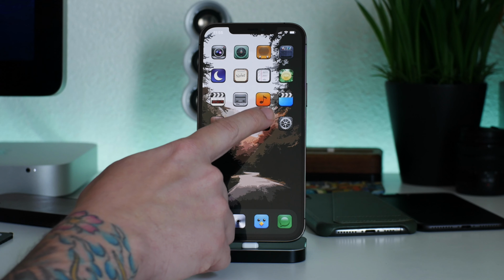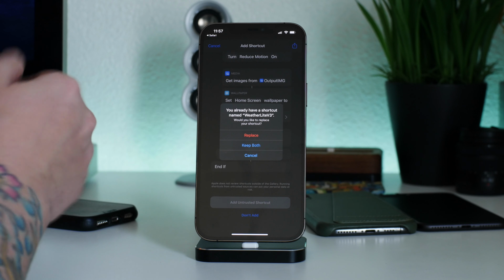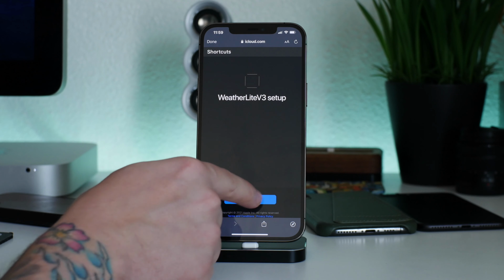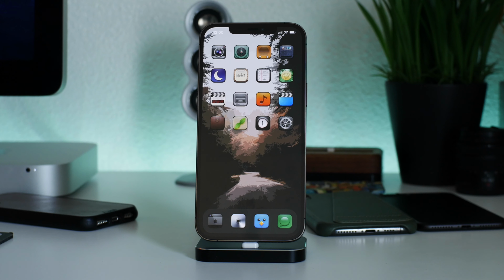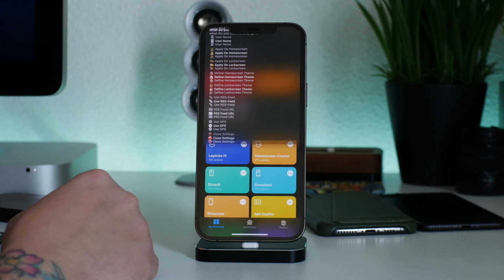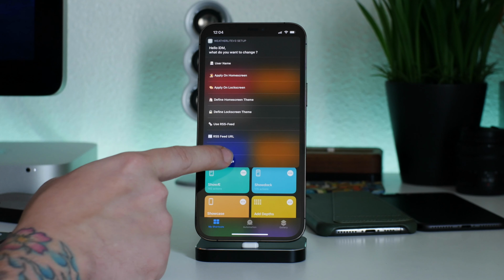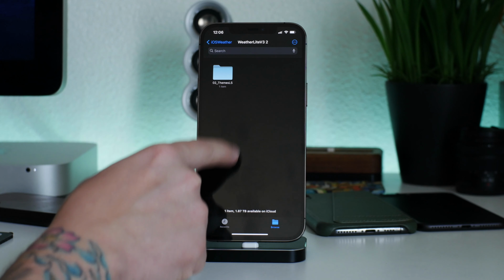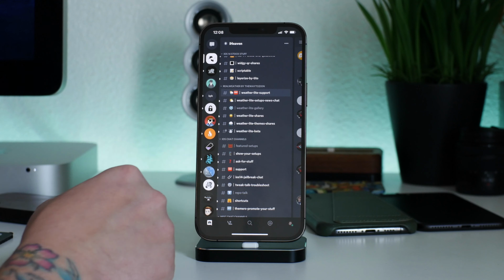How To Install Weather Lite V3 - iOS 14 Weather Wallpapers Guide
How To Install Weather Lite V3 - iOS 14 Weather Wallpapers Guide. Here are the basics of Weather Lite V3!

I TWEET TOO MUCH - FOLLOW

iHEAVEN DISCORD
COME CHILL & CHAT - BEST iOS SETUP SPOT

iDM REPO
ADD MY REPO IN CYDIA